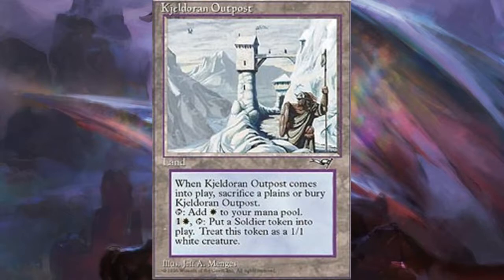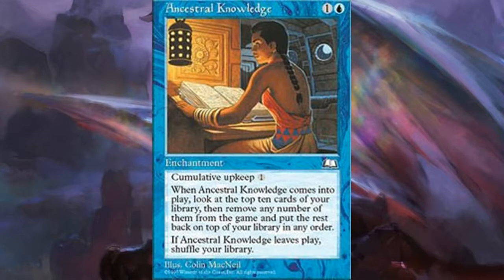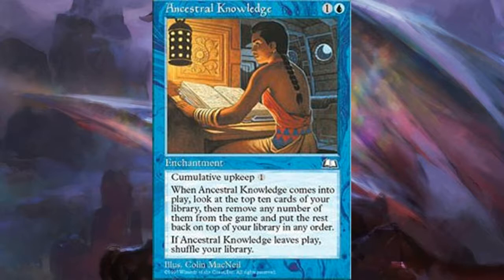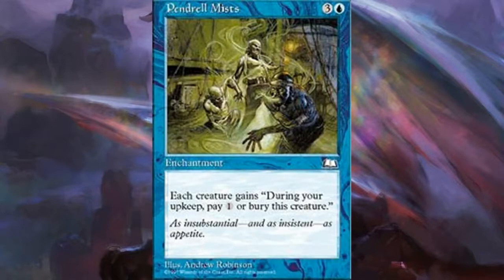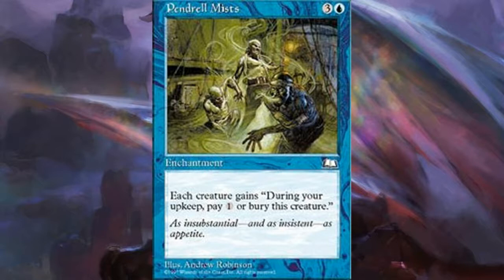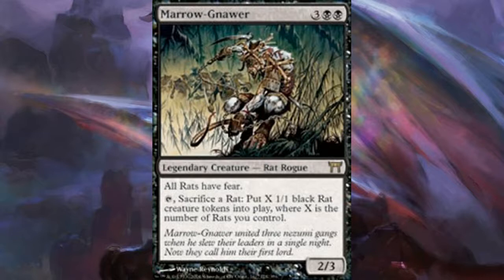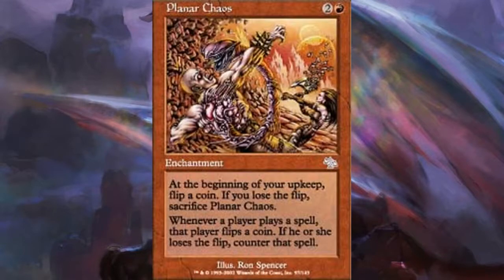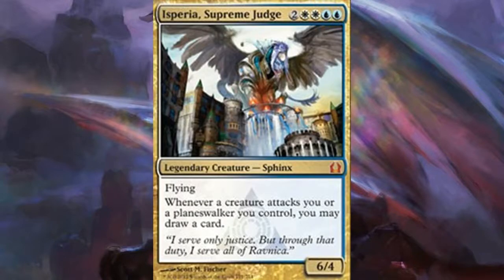Ten Underrated Commander Cards #4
Just my thoughts on some more cards I thought were uderrated. Just my personal opinion so feel free to disagree.